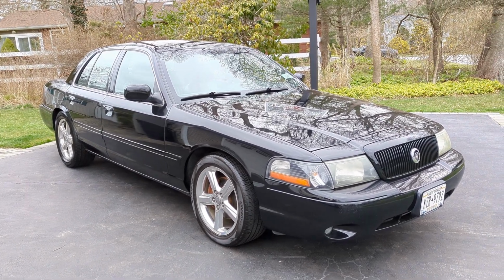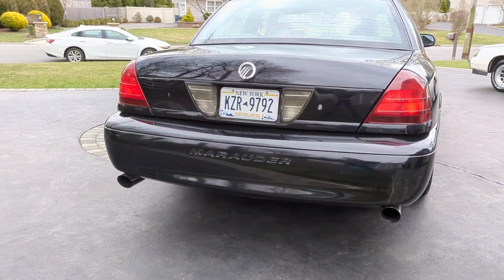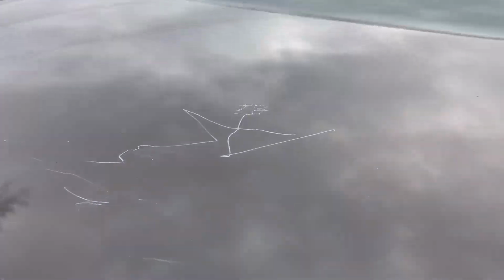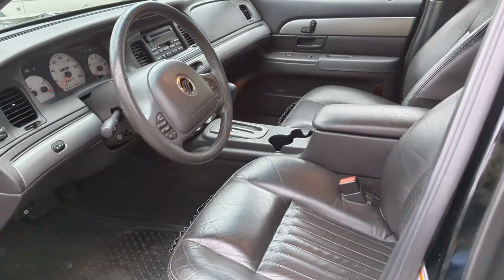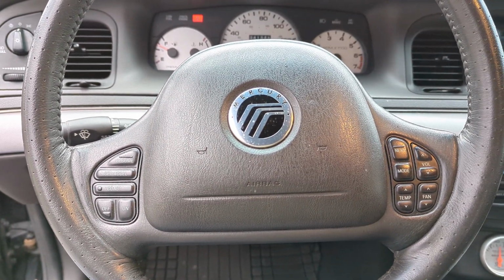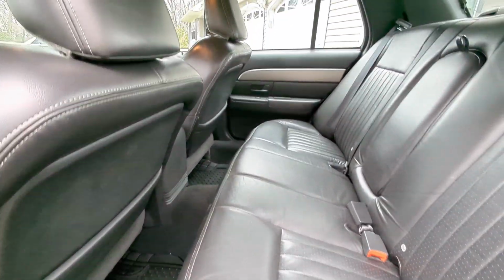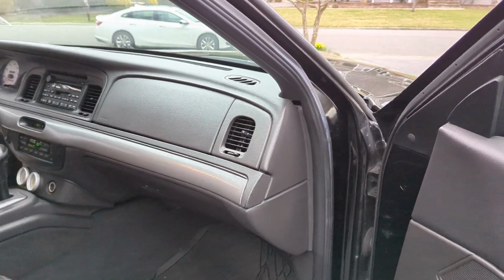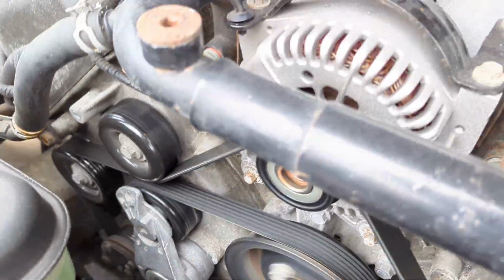2003 Mercury Marauder For Sale~41k Original Miles and Loaded with Options!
2003 Mercury Marauder For Sale

Only 41k Original Miles and Loaded with Options
4.6L V8 Engine
Automatic Transmission
New Tires All The Way Around
Stainless Steel Exhaust Just Done
New Starter
New Alternator
New K & N Air Filter
Brand New Battery
New Tensioner Pulley
Super Straight Body
Power Locks
Power Windows
Power Mirrors
Power Remote Trunk
Factory Security System
Leather Interior
Stereo Rocks
Automatic Dimming Rearview Mirror
Nice Console
Super Nice Dash
Lofty Back Seat
CD Changer In The Trunk
Very Roomy And Comfortable
Runs And Drives Great
Some Scratches On The Trunk